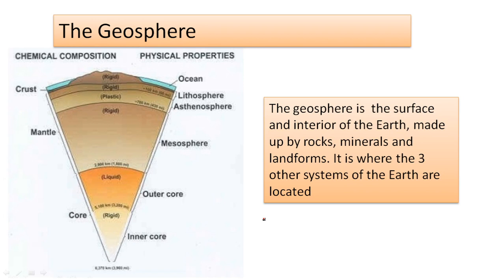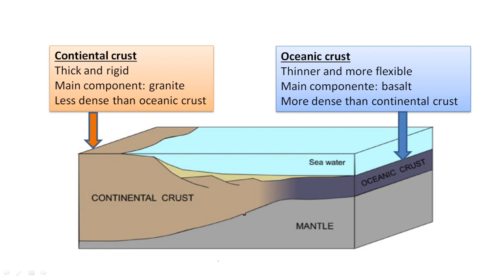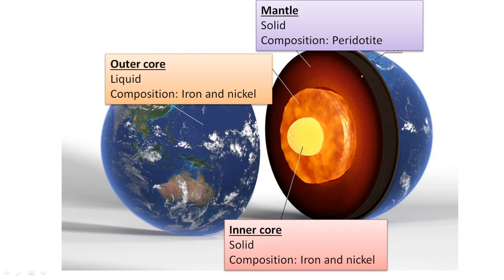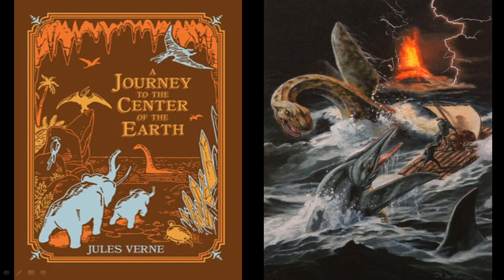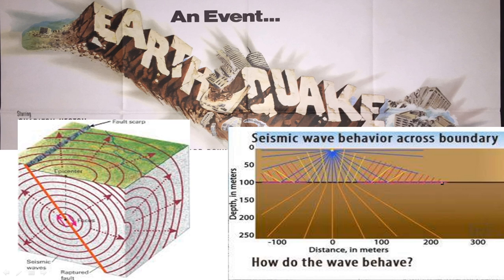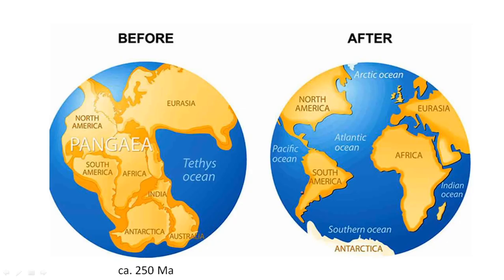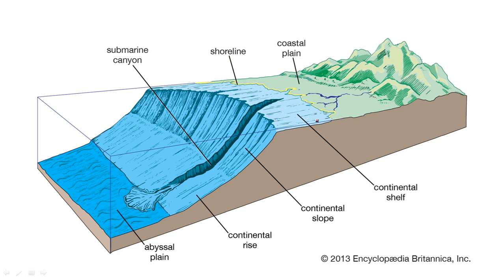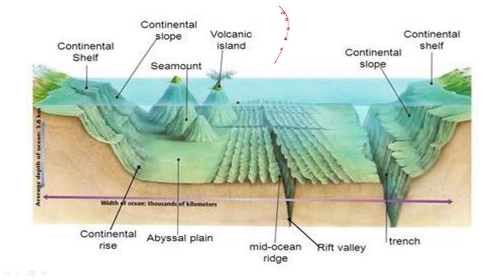Review Unit 2: The Geosphere (part I)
In this lesson we wil go over unit 2. We will see the definition of the Geosphere, its parts and the main relief forms.